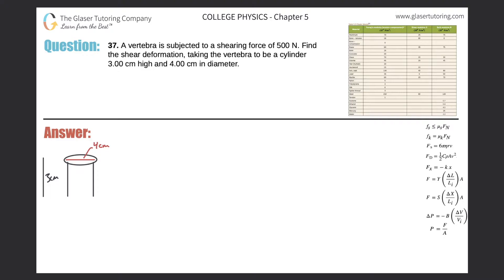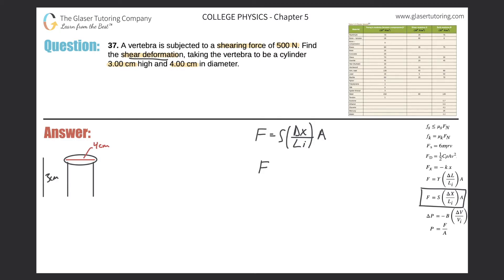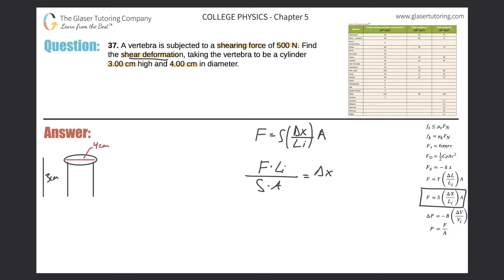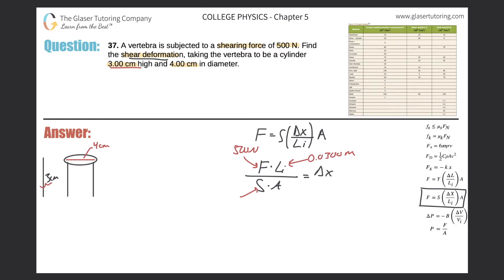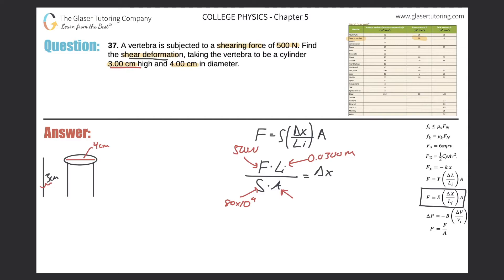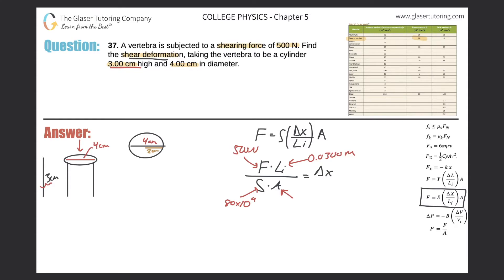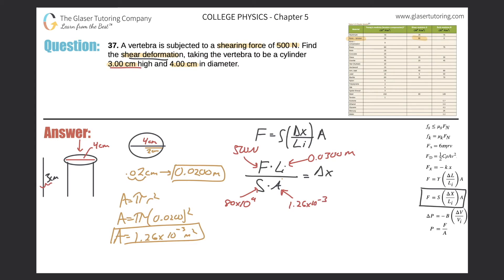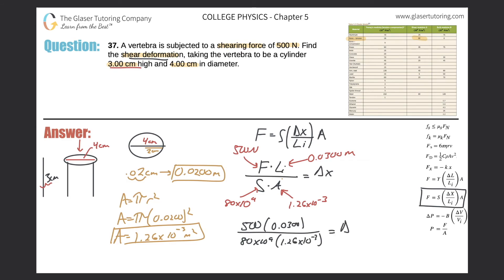5.37 | A vertebra is subjected to a shearing force of 500 N. Find the shear deformation, taking the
A vertebra is subjected to a shearing force of 500 N. Find the shear deformation, taking the vertebra to be a cylinder 3.00 cm high and 4.00 cm in diameter.